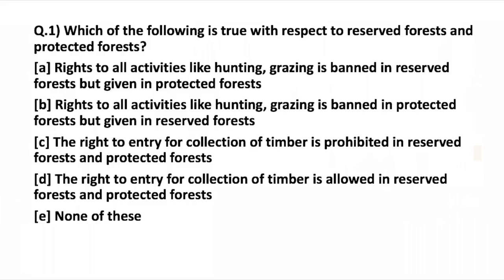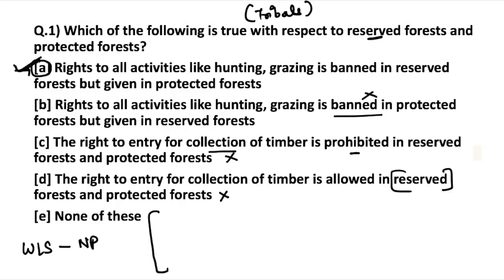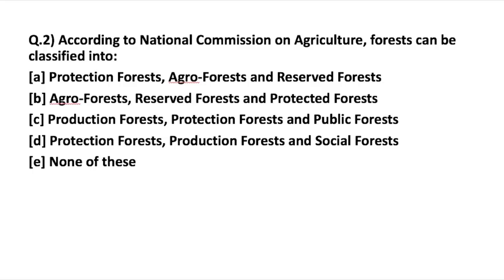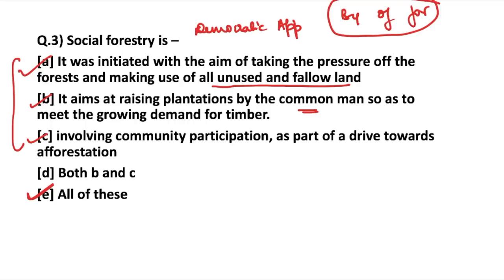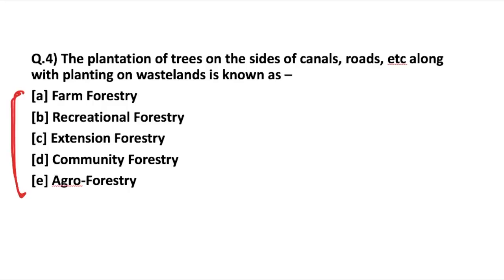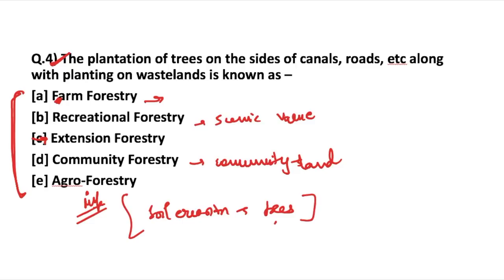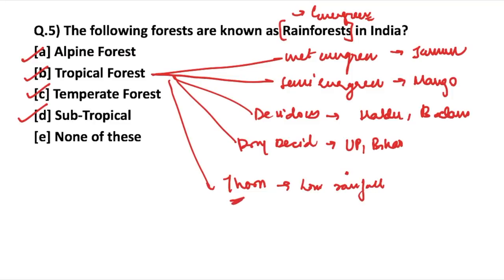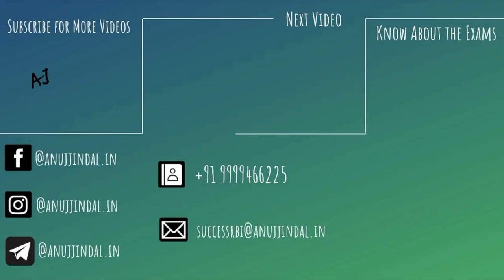Success NABARD Grade A & Grade B 2019 | Day 22 | Agriculture I MCQs